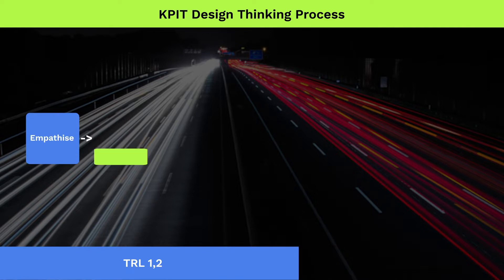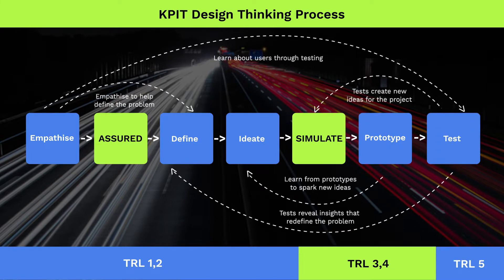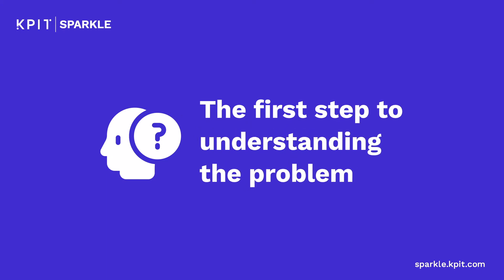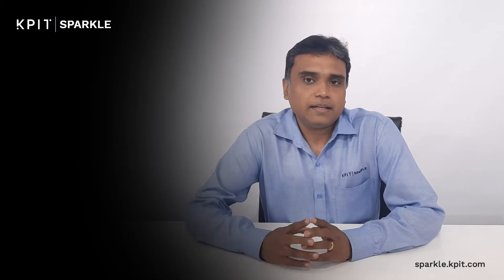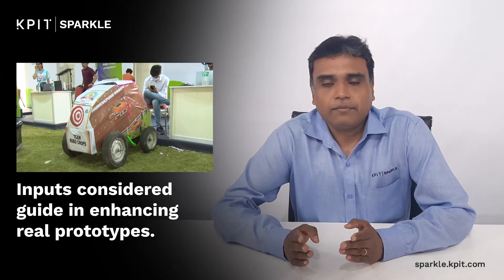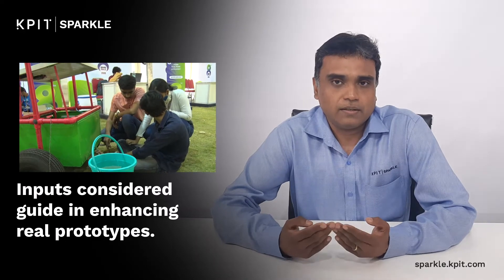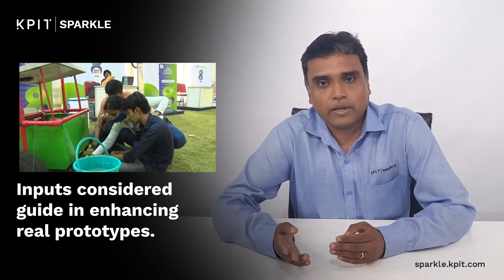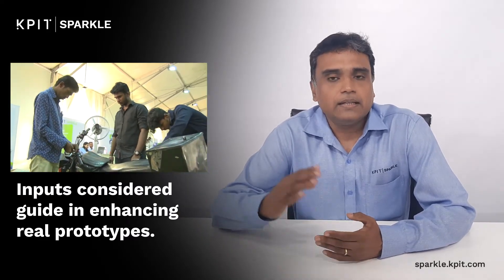KPIT Sparkle 2023 | Design Thinking Process Explained!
Through the comprehensive design thinking process, we aim to simplify and give innovators a clear guide that can help them progress and improve their innovation, first by defining the problem and then testing the hypothesis of the uniqueidea.

If you wish to be one of the future change-makers,